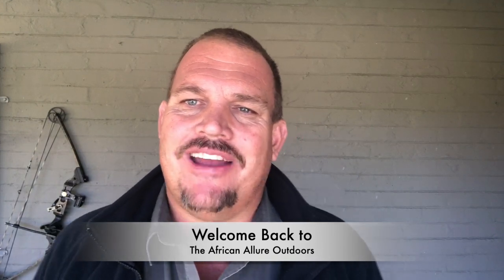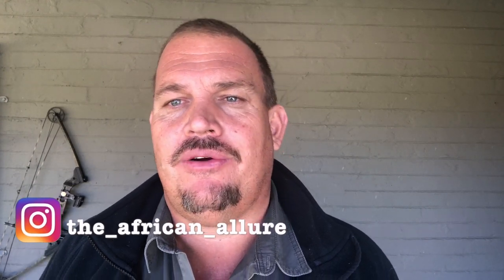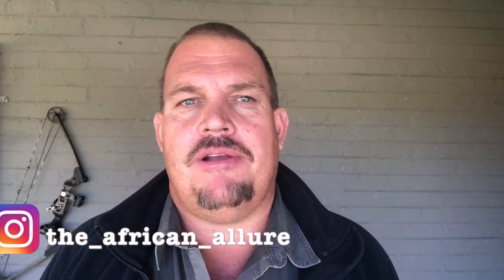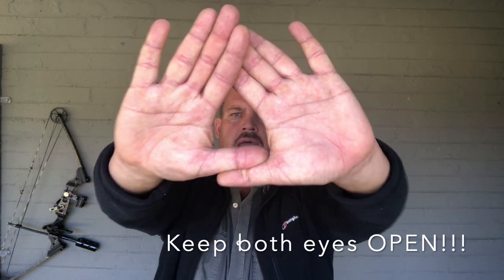How to Start Bowhunting in South Africa - Basics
Starting bowhunting can be a very daunting... and people make very common easy mistakes that can be easily rectified and from the get go.
In this series we will start with the very basics of how and where to start when it comes to bowhunting.

In this episode we cover things like dominant/master eye and draw length.

In the next episode we will take in considerations like what draw weight should your bow be and what to look for when purchasing a secondhand bow.

Thank you for joining us on this ride of sharing knowledge and experience.

Keep them arrows tight Practise far shoot close!!!

No Scent
Tuffhead Broadheads
Sirius Archery Products